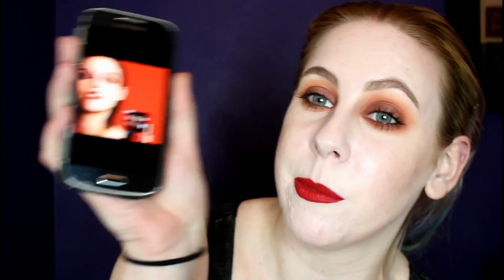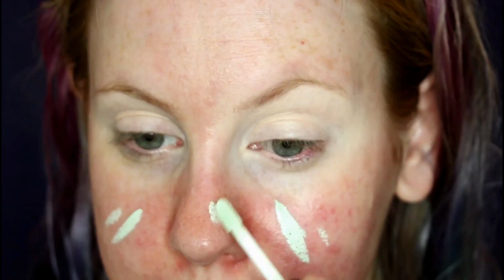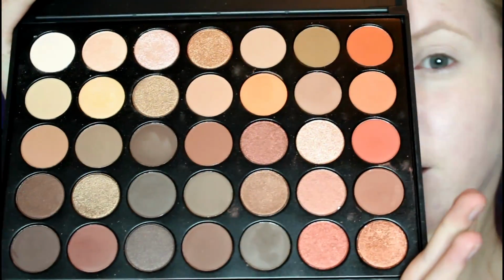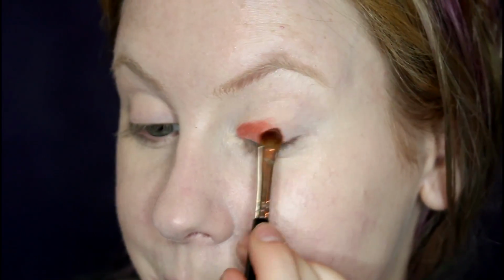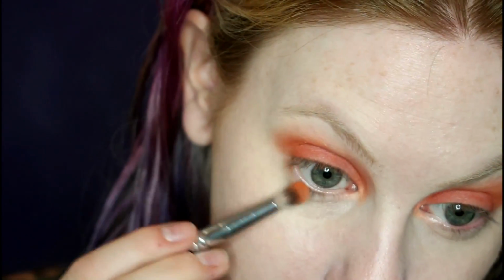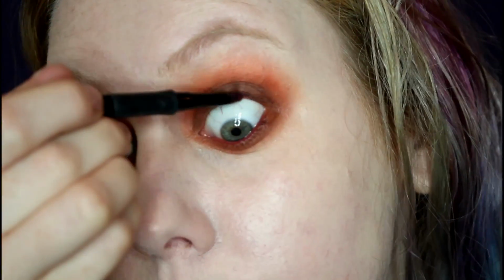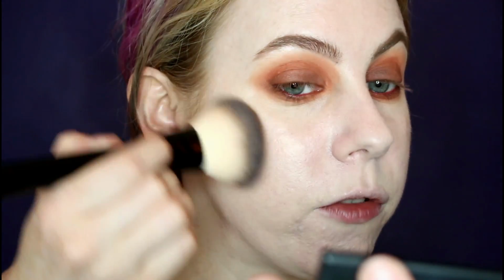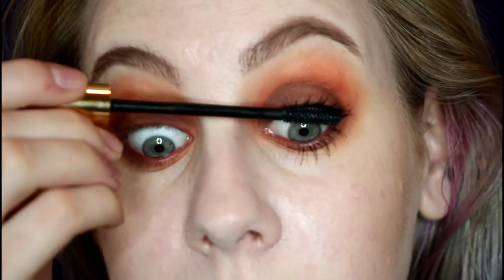Kristen Stewart Chanel Makeup - Warm Smoky Eye & Bright Red Lip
Products Used:
NYX - HD Concealer - Fair
Kiko - Green Concealer
Bare Minerals - Complexion Rescus - Opal
Kat Von D - Lock-it Tattoo Foundation - Shade 42
Boujois - Setting Powder
Morphe - 350 Eyeshadow Palette
L'Oreal - Brow Artist Plumper - Dark Brown
Sleek - Contour Kit - Light
Lime Crime - Red Velvet
H&M - High and Mighty Mascara - Black